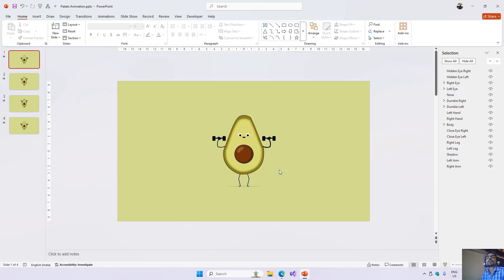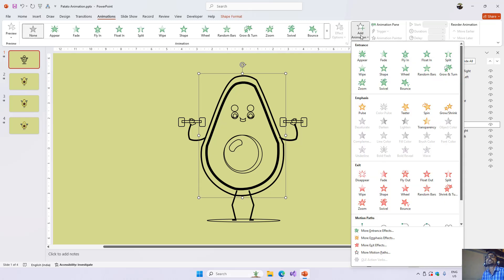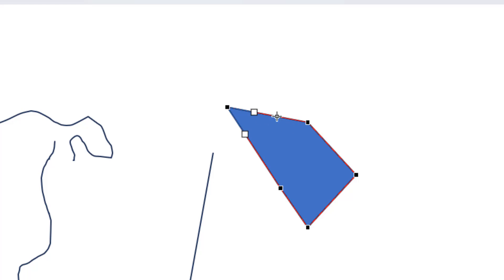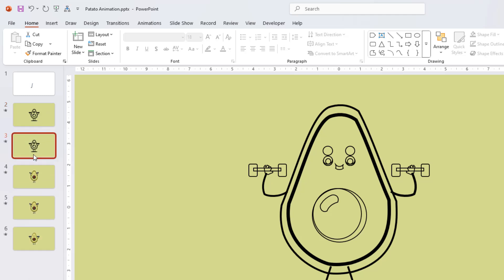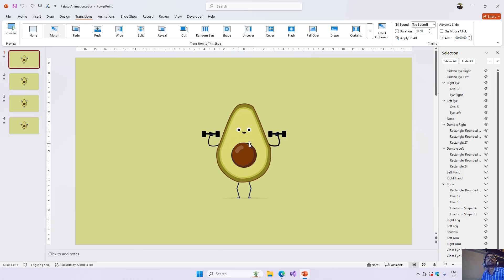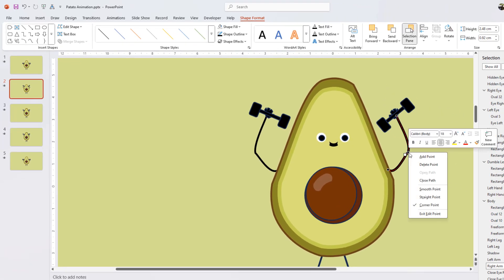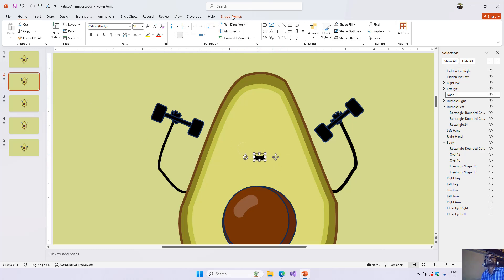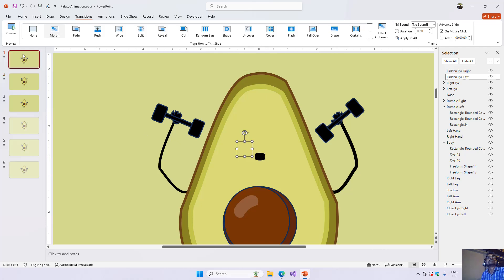Bend and Curve Shapes in PowerPoint with Freeform Shape Tool + Morph Transition - Lesson 33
Ever wanted to create smooth, cartoon-like animations with bending arms and legs right inside PowerPoint? In this in-depth tutorial, we show you an advanced technique that combines the Morph Transition with the Freeform Shape tool to bring your characters to life with fluid, curved movements.

Forget rigid animations! Learn how to manipulate shape points to create natural-looking bends in limbs, make a character lift dumbbells, and even close their eyes. We'll guide you through every step, from setting up your character correctly to creating a seamless, continuous loop for your animation.

In this video, you will learn:

✅ How to use the Selection Pane to manage and name objects (crucial for Morph!).
✅ The fundamentals of the Freeform Shape and Edit Points tools.
✅ The core technique: Duplicating slides and editing shape points to create new poses.
✅ A special trick to create curves and bends in shapes like arms and legs.
✅ How to use the "Corner Point" feature to create straight lines and avoid unwanted curves.
✅ A clever method for animating blinking or closing eyes using hidden shapes.
✅ How to set up a continuous animation loop that runs automatically.

This is the perfect tutorial for educators, presenters, and content creators who want to take their PowerPoint animations to the next level.

Chapters:
0:00 - Introduction & Final Animation Demo
0:30 - How to Inspect a Presentation (Selection Pane & Outline View)
1:43 - The #1 Rule for Morph: Naming Your Shapes!
2:25 - How to Use the Freeform Shape Tool
3:39 - The Power of "Edit Points" to Modify Any Shape
4:30 - Creating Curves with Edit Point Handles
5:26 - The Core Animation Technique: Duplicating & Editing a Shape
6:20 - Pro Tip: Using "Corner Point" to Avoid Unwanted Curves
7:00 - Applying the Morph Transition
8:23 - Applying the Full Technique to Our Character
9:15 - Repositioning and Rotating Character Parts
10:45 - How to Bend and Straighten the Character's Legs
11:32 - The "Closing Eyes" Trick with Hidden Ovals
13:16 - Applying Morph & Reviewing the Animation
14:04 - Creating a Loop (Duplicating the First Slide)
15:05 - Setting Up a Continuous, Automatic Animation Loop
16:05 - Final Thoughts (and a surprise visitor!)